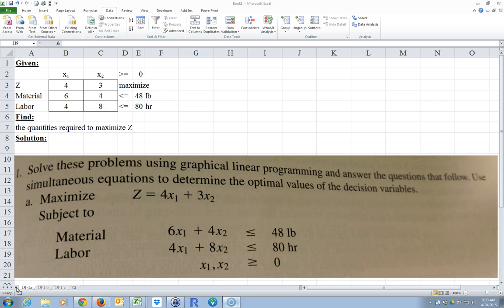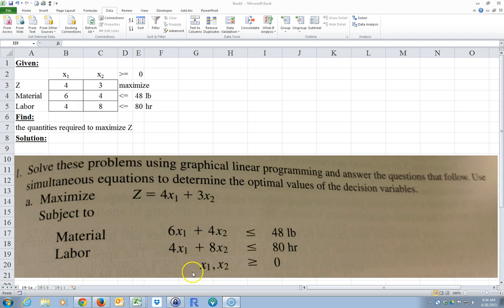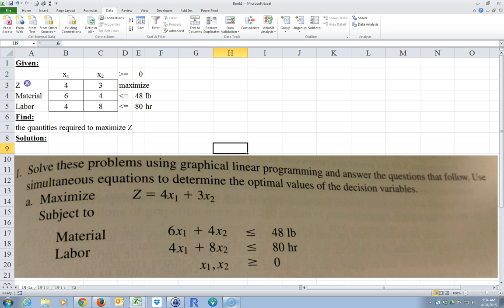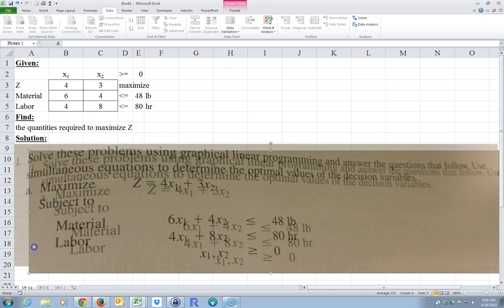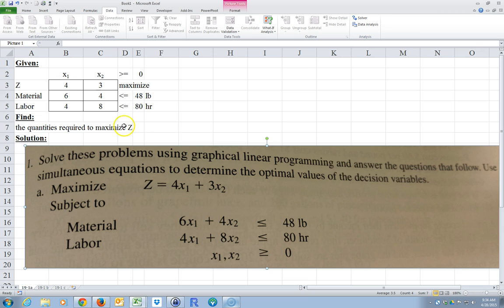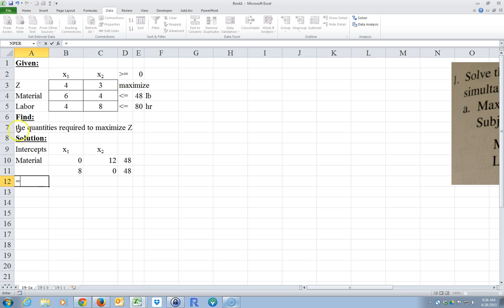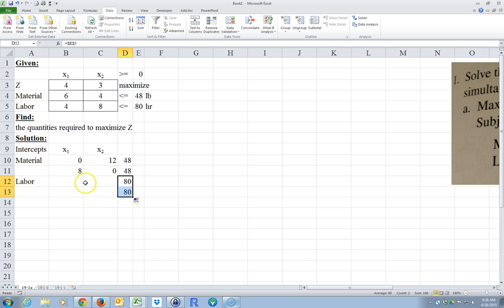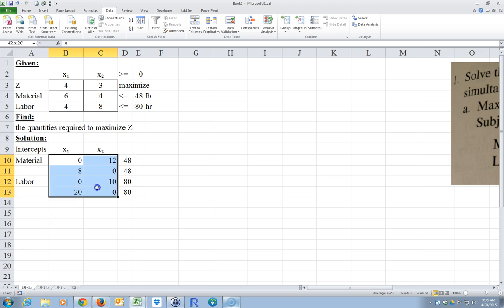Operations Management - Linear Programming on Excel using two methods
Linear Programming using graphical method with matrix algebra on Excel and  the Excel Solver method